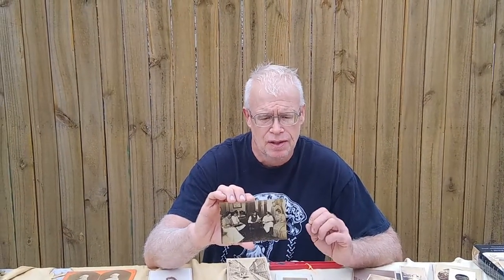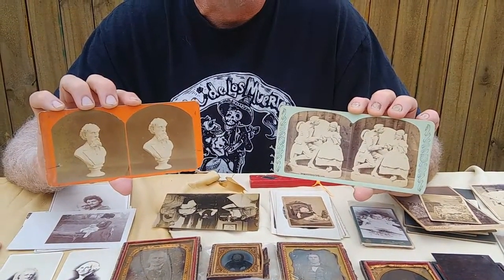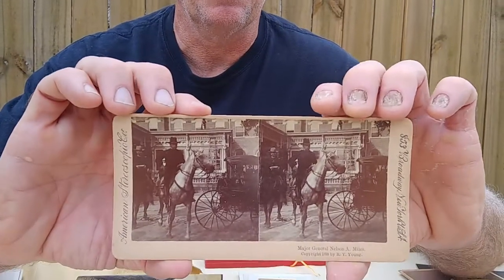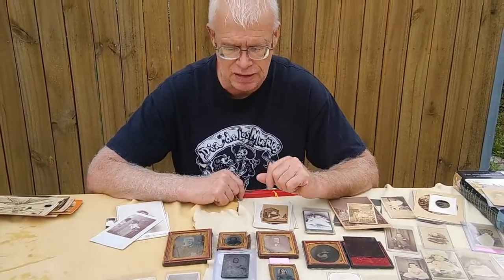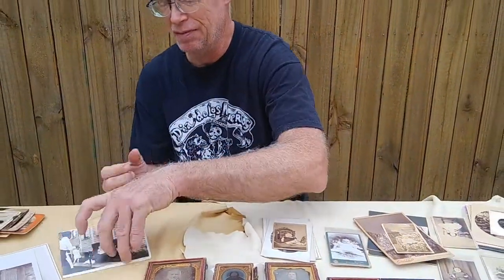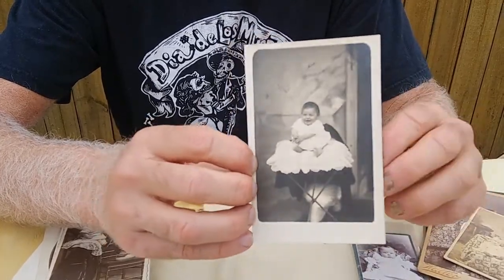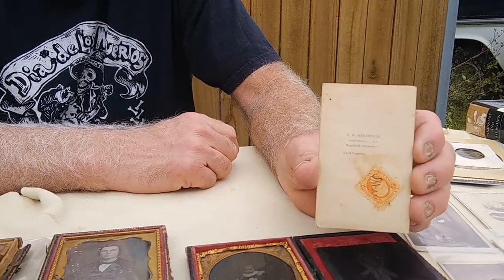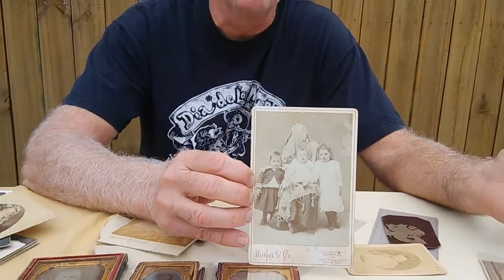Small Batch Science Episode 9: Scary Old Hidden Mother Photographs- A Halloween Special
The first photo was taken by a Frenchman named Napier in 1826 and you can see in Austin, TX at the UT library. When photography really took off in early 1839 it spread around the world and within a year they had figured out you could take pictures of people if they sat perfectly still. forever. well a few minutes at first, later seconds, and eventually under a second but even wiggling would mess an image up... So, behold the horrors that are the fidgety kids versus the frustrated parents.

Sorry about the wind trouble a couple minutes in, it goes away.